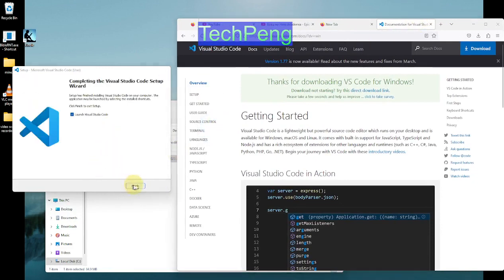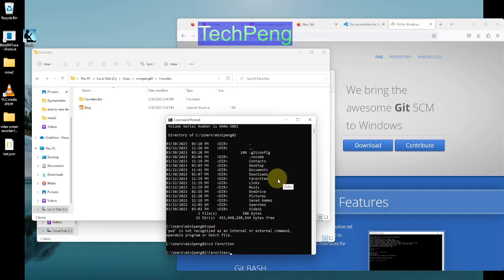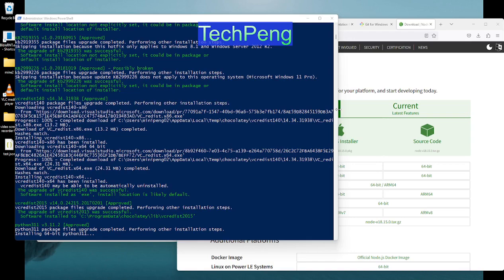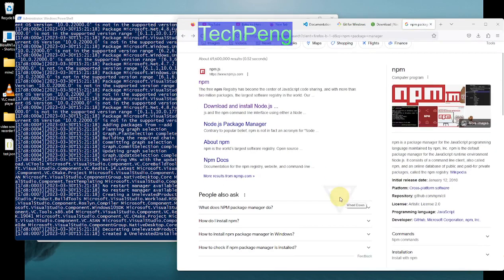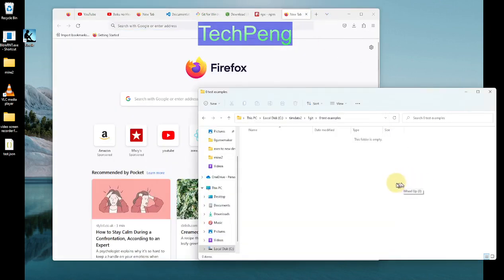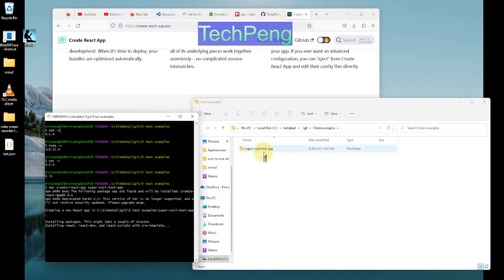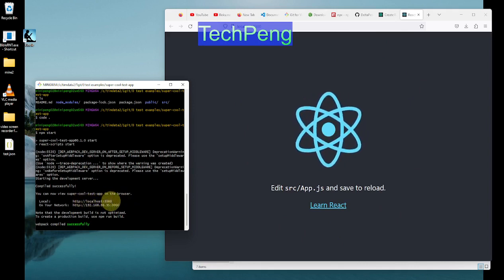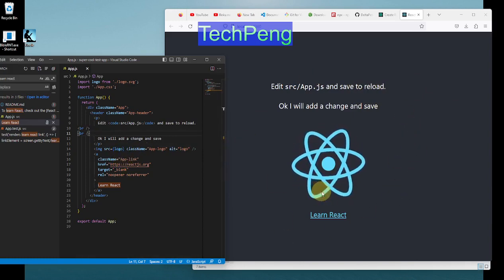14 How To Setup React Website